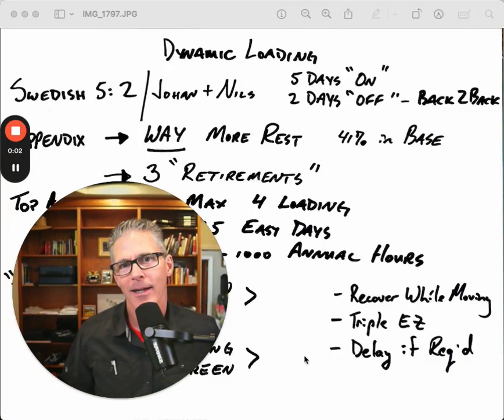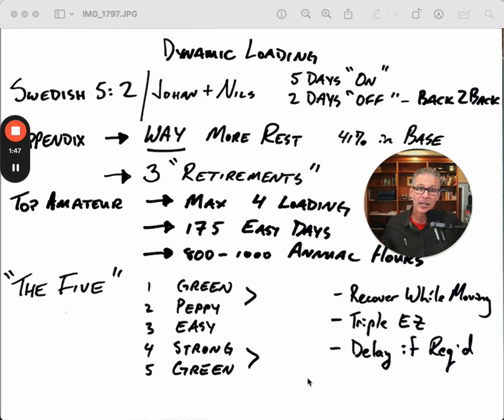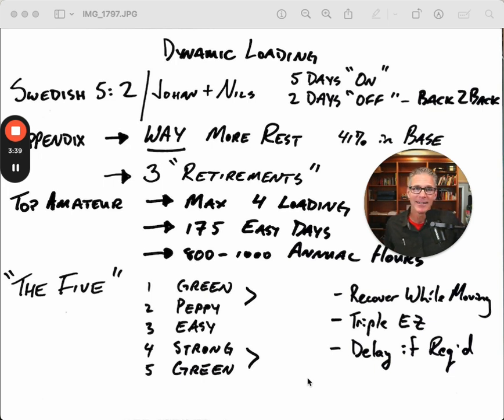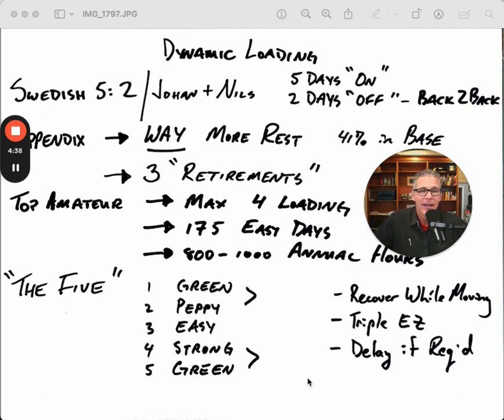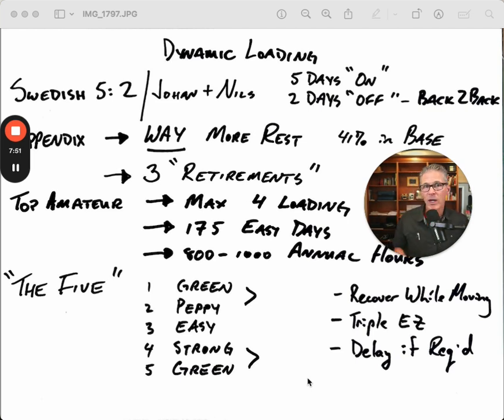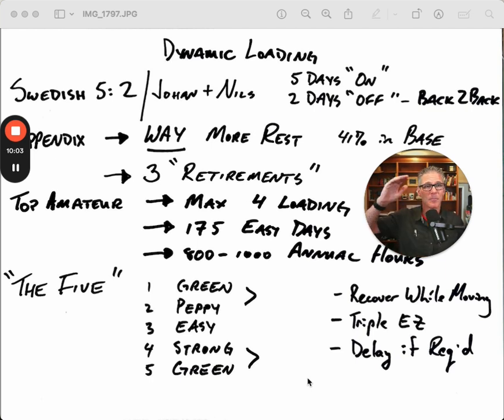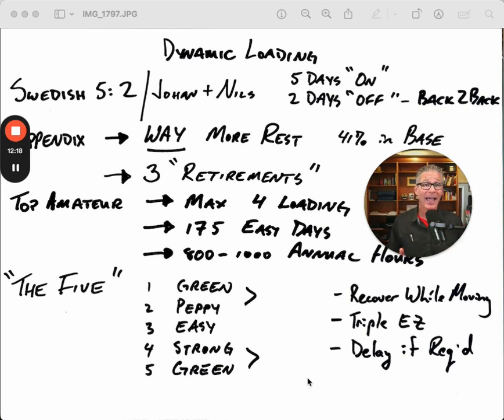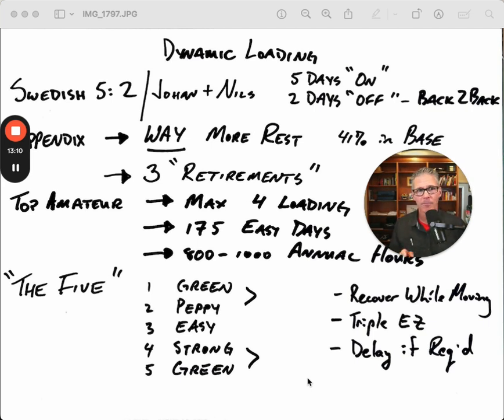Dynamic Loading - Specific Principles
One of my best clips to date. Explaining how to implement the system with structured recovery, flexible loading days and the ability to recover on demand.